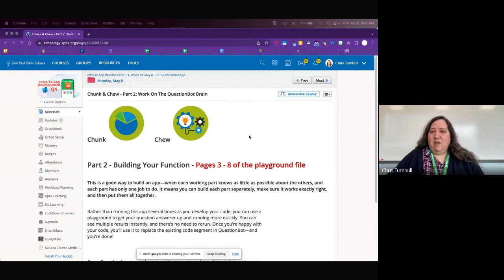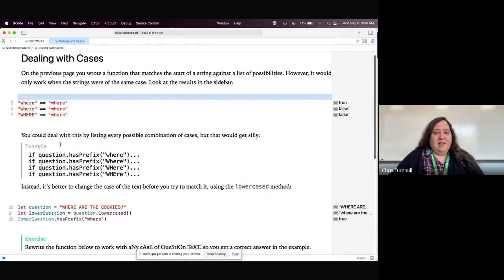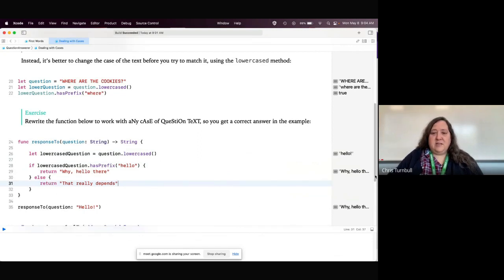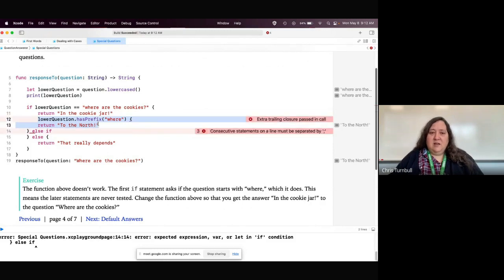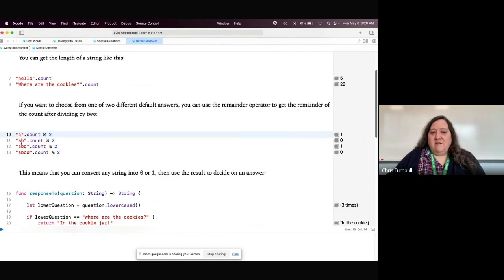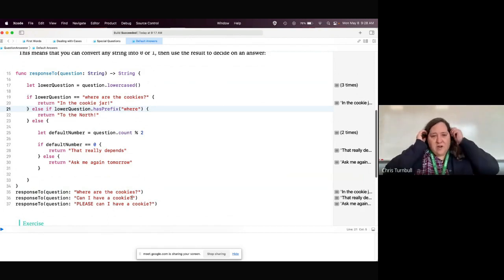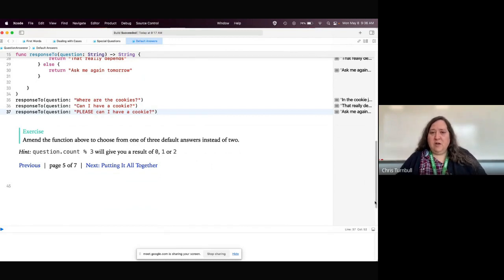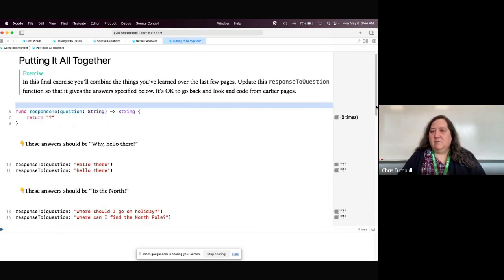Building The QuestionBot App Part 2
This video walks through the playground file and code for building the brains of the QuestionBot app. Follow along as we work through the conditional statements to respond to a few different types of questions that might be asked to a QuestionBot.